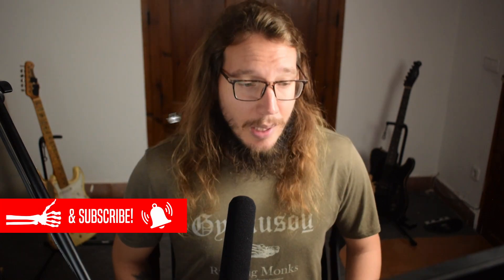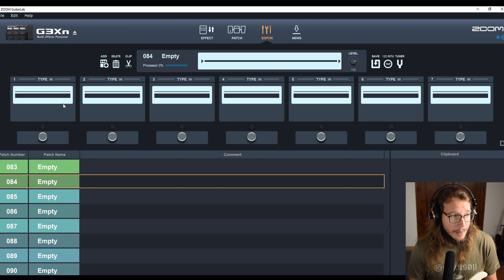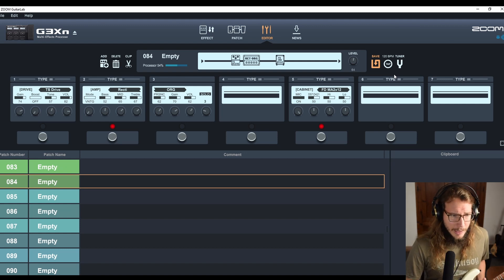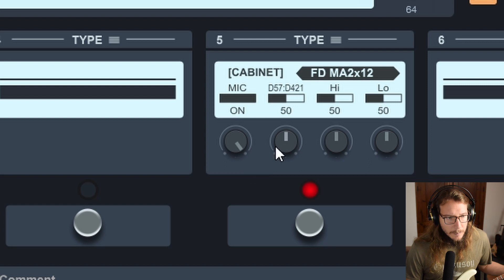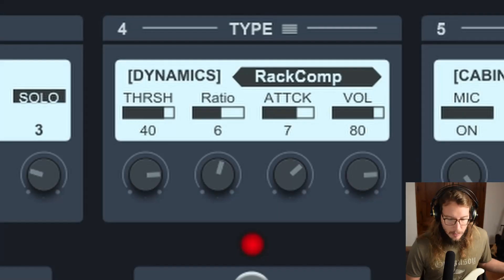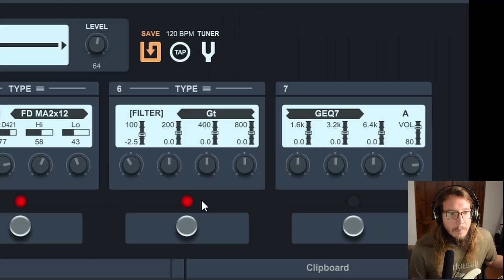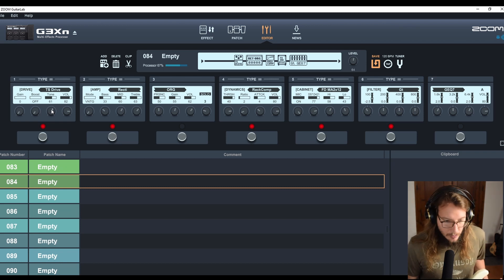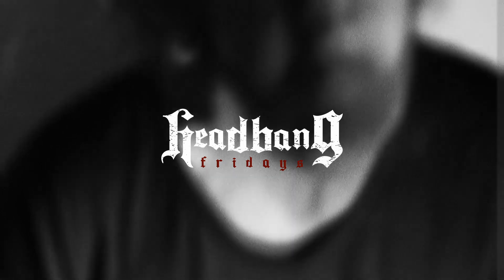Is the ZOOM G3XN good for high gain tones??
This affordable unit seems to be a jack of all trades ... yet, is it fit to deliver a decent chug-chug for Muthal?!

All the money will be used to get gear/plugins/instruments etc to review/demo/mod on this channel.

I will keep you updated as to how much money we have gathered, once we get enough I will open a poll so you can help me decide what should i get for the next review/demo.

Thank you so much your help will be very much appreciated,  on the near future I will come with ideas as rewards for donors.

LINKS